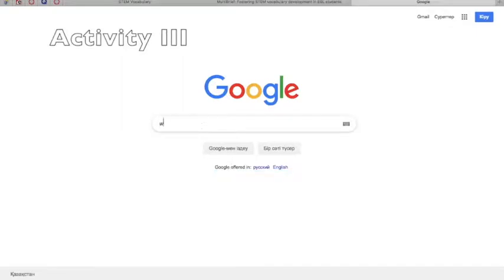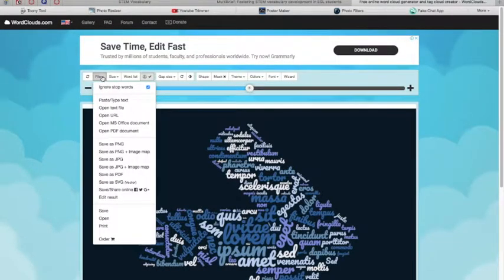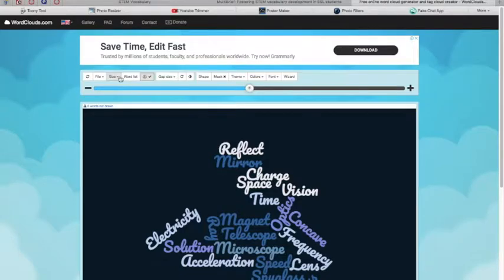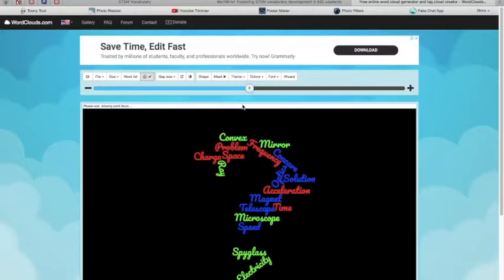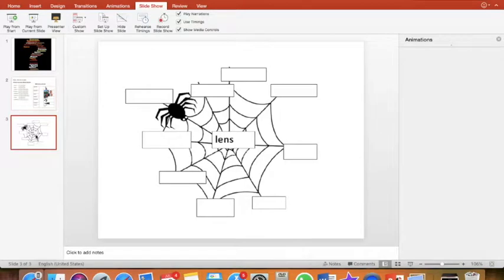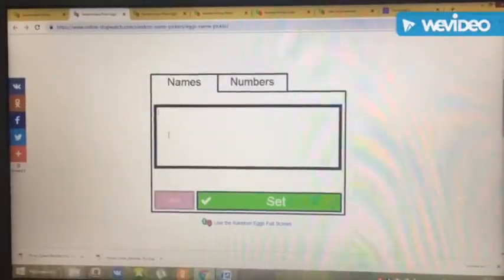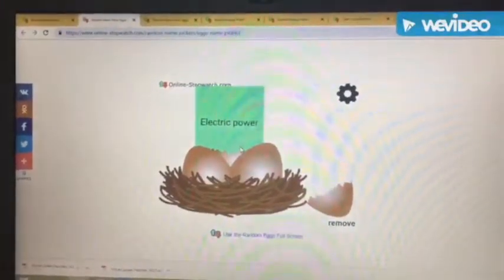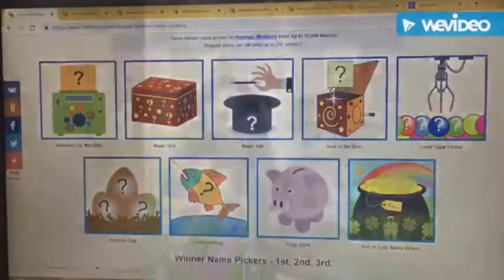Lab 3 Oskemen Yevgeniya Irina Valeriya Akmaral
Teaching new vocabulary

The video presents four activities aimed to help pupils to memorize new words. The suggested types of exercise allow pupils learn new words at class.